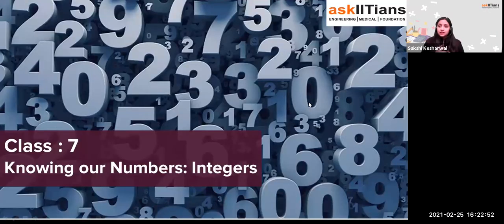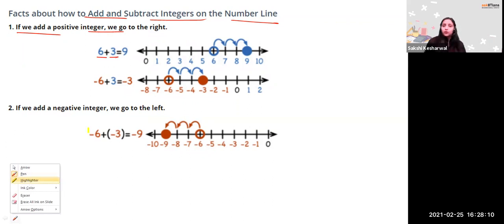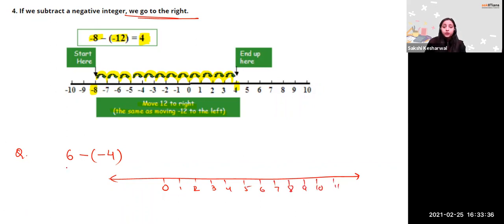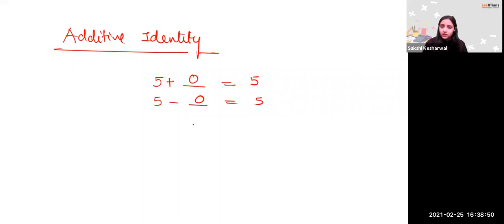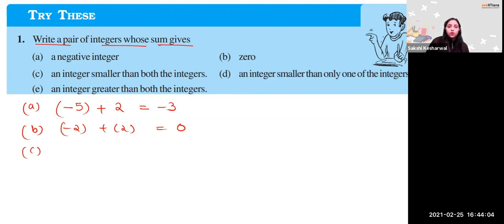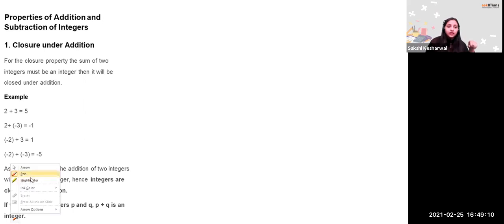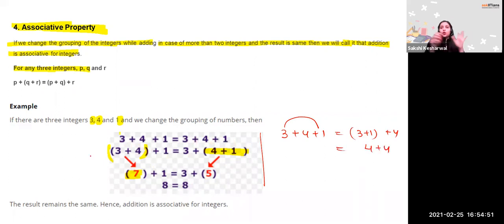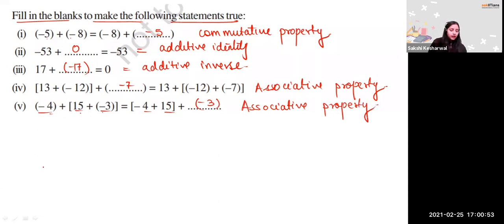Properties of Addition and Subtractions | Lecture-1 | Integers|Maths|Grade- 7 |JEE|NEET| Olympiads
🌟 Introducing AskIITians YouTube Channel Playlist for Class 7th Math - Knowing our Numbers: Integers 🌟
Sakshi Kesharwal Mam has explained Introduction, Properties of Addition and Subtraction, Multiplication, Properties of Multiplication.

For more information on force and pressure, refer to our revision notes on Class 7 math